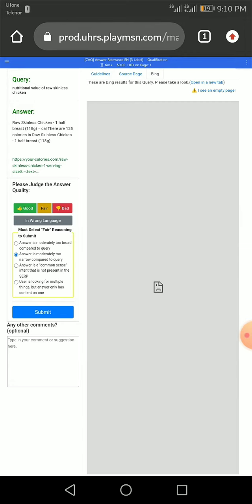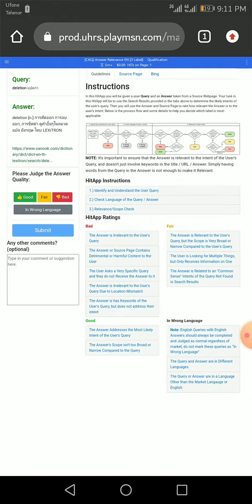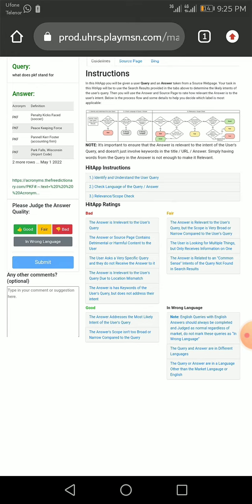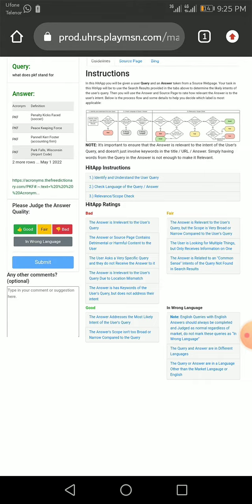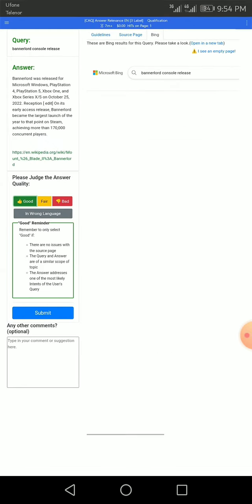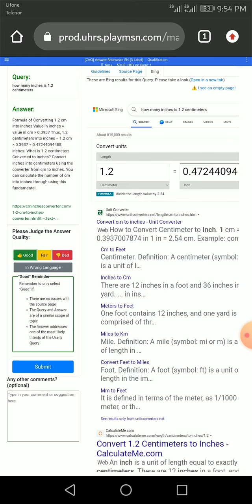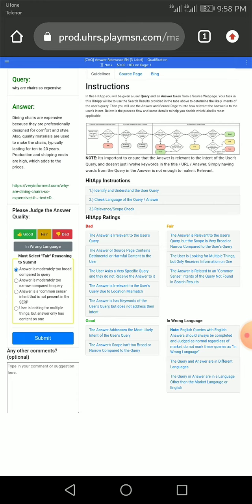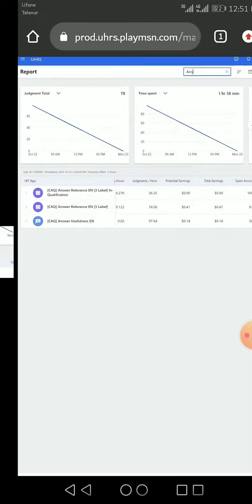[Cad] Answer Relvance En qualifications uhrs